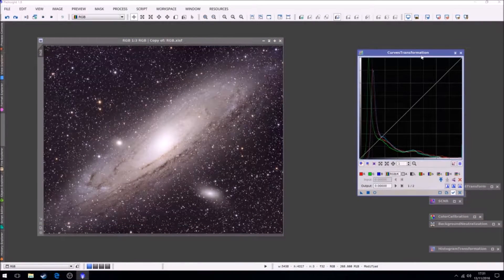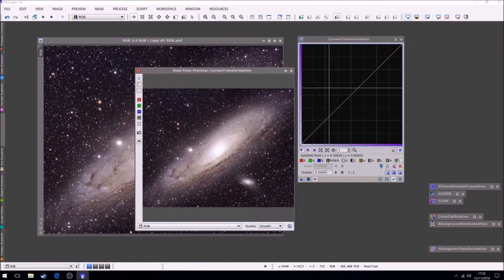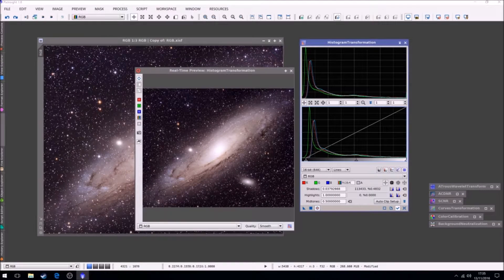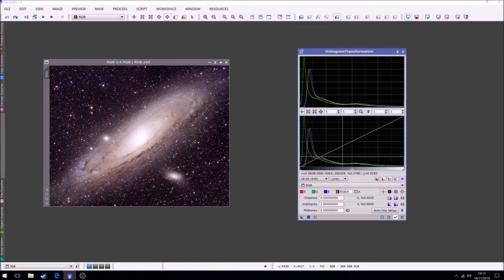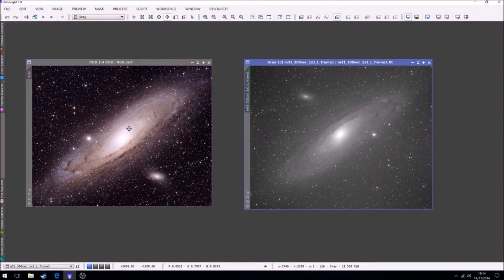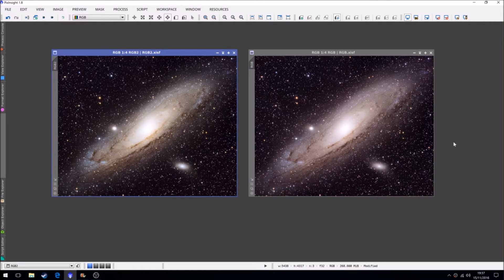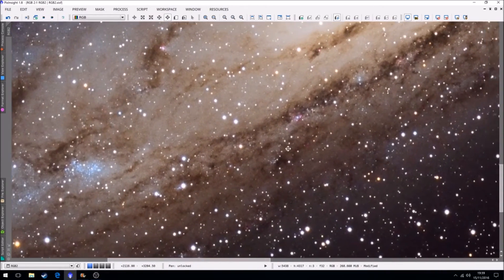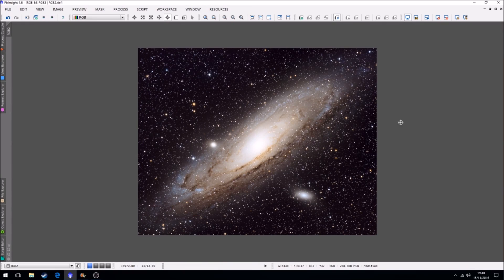Part 11 - M31 final thoughts and a reprocess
Final tweeks to the image and final thoughts

Also a reprocess of the data